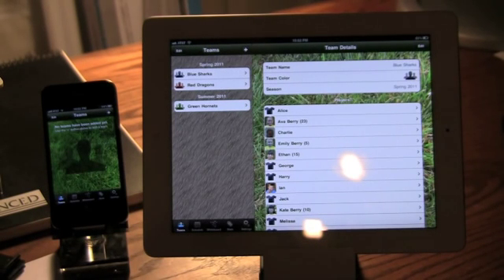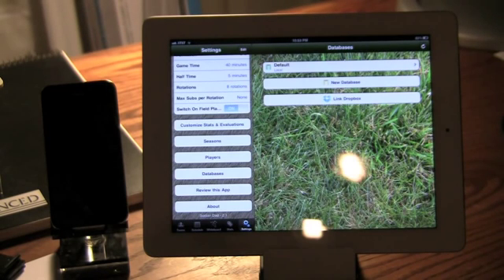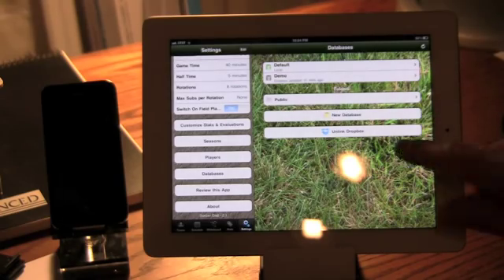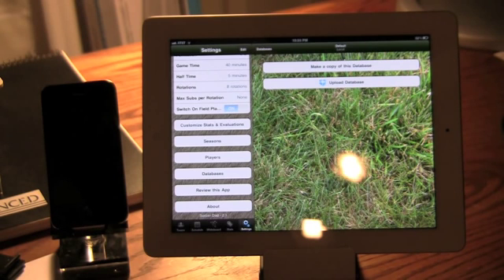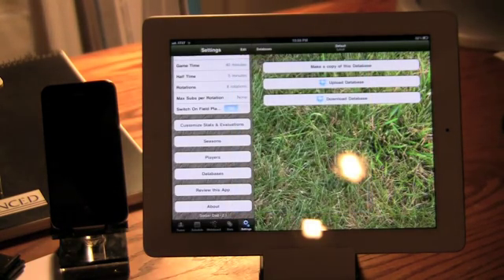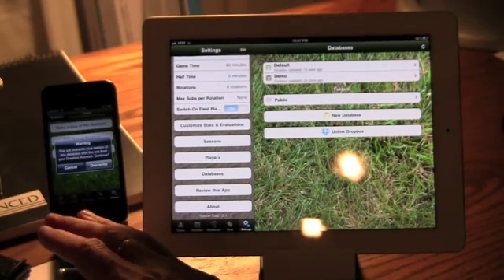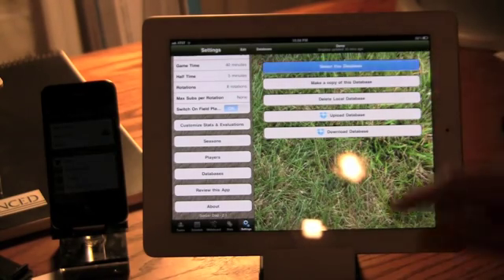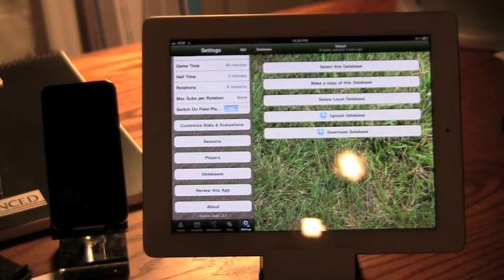v2.1: Soccer Dad Dropbox Integration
Demonstration of the Soccer Dad iPhone App. This video shows the support for multiple databases and the integration with Dropbox in version 2.1. Please provide feedback